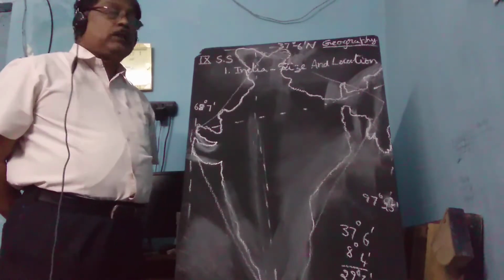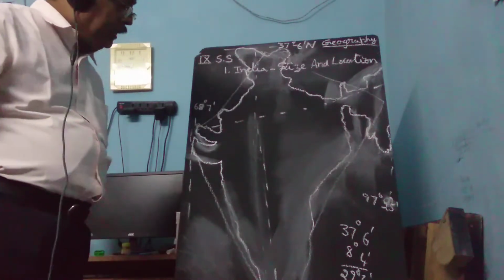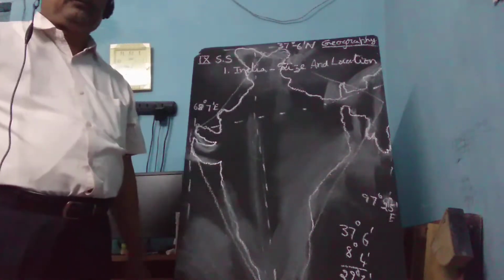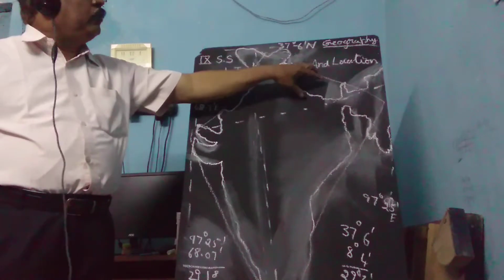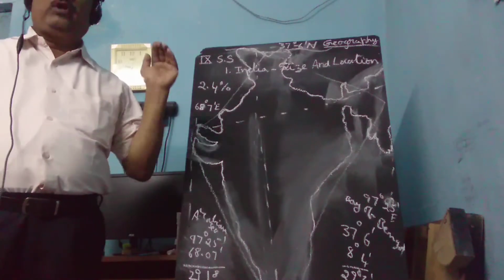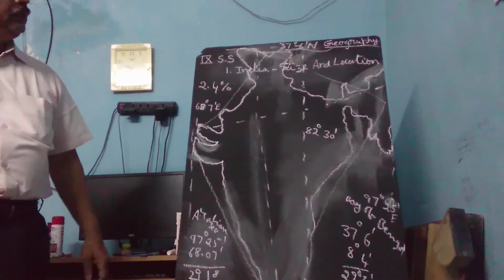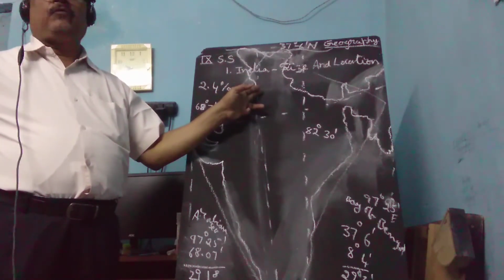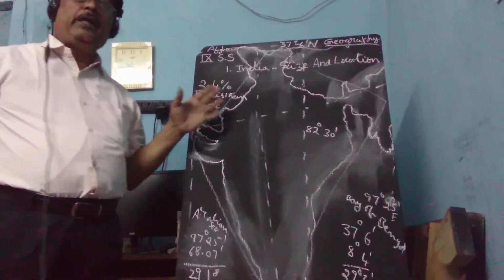India size and Location Class nineth Geography Lesson one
Jawahardavps, JAGGAYYAPET